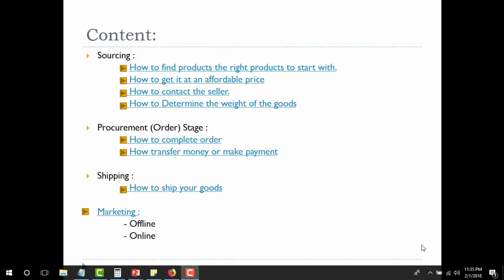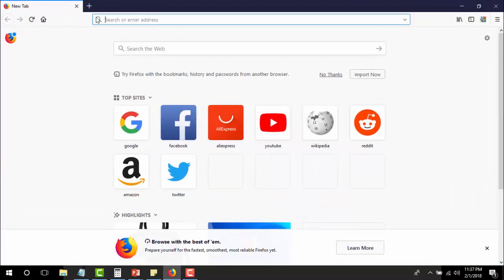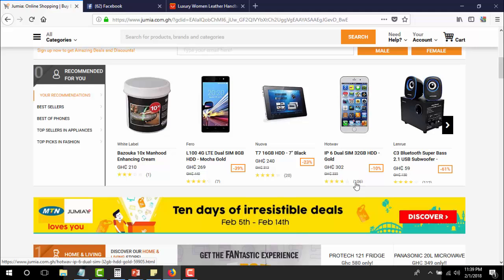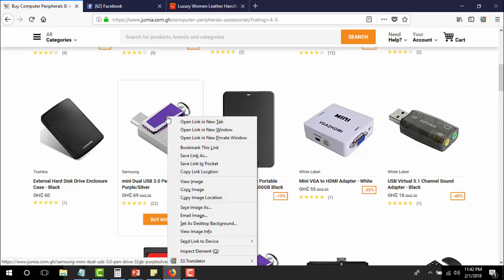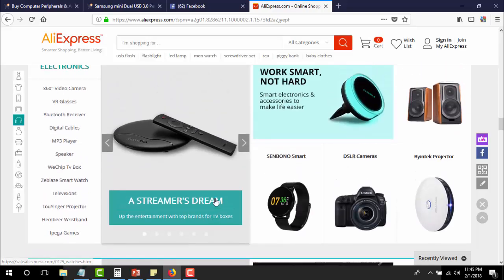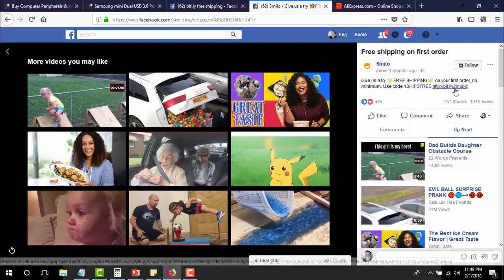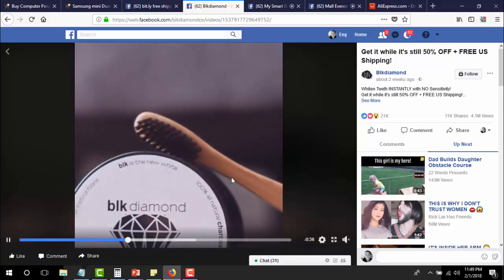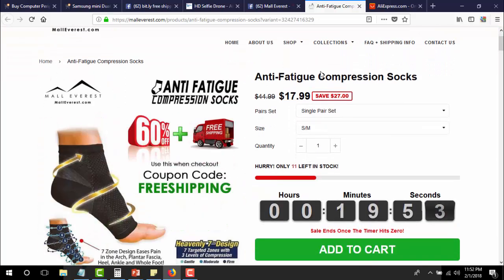03 - iCanDo Importation Success Blueprint 2019 | How to Find Hot in Demand High Profit Products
Mini Importation Success Blueprint 2019 | How to Make 💸$5000💸 a Month Doing Importation Business.
Learn how to start your own importation business with very little investment. And become financially free.

PLEASE LEAVE YOUR COMMENTS OR QUESTIONS IN THE COMMENT SECTION OR SEND US MESSAGE ON OUR FACEBOOK PAGE FOR FURTHER INQUIRY
!THANKS FOR UNDERSTANDING! AND AGAIN BUNDLE OF THANKS TO YOU!